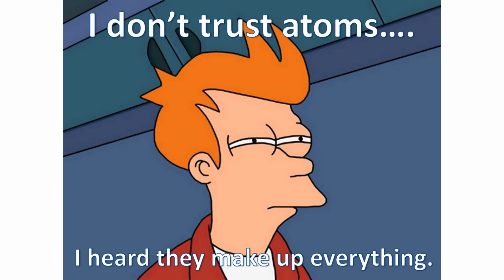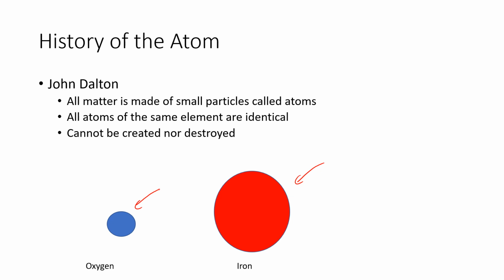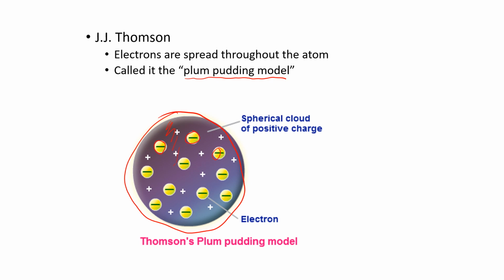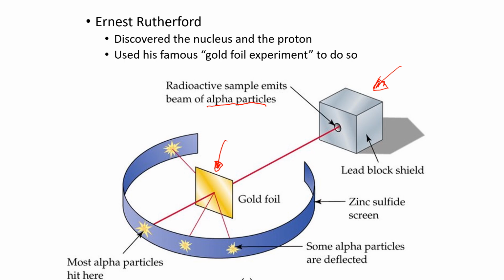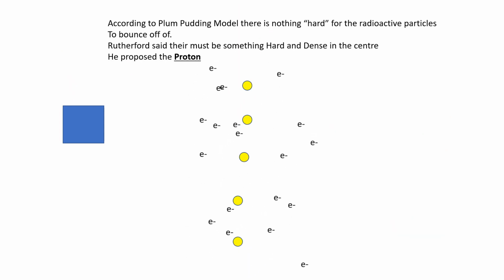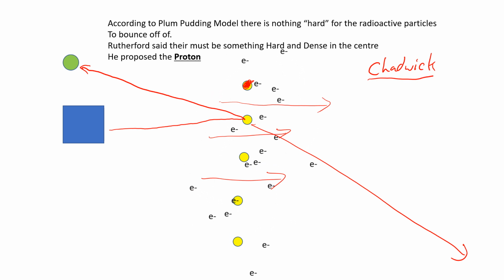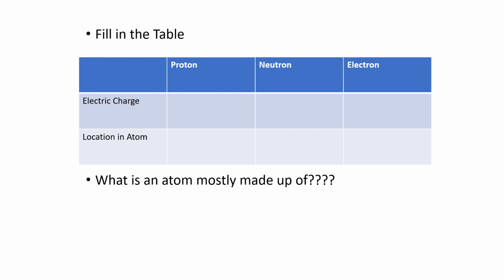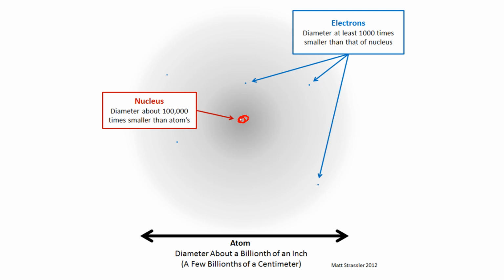Science 9 lesson 3 history of atom